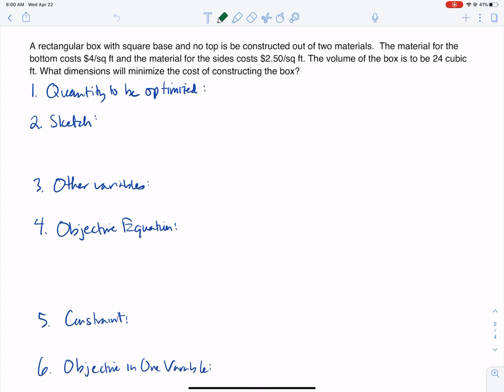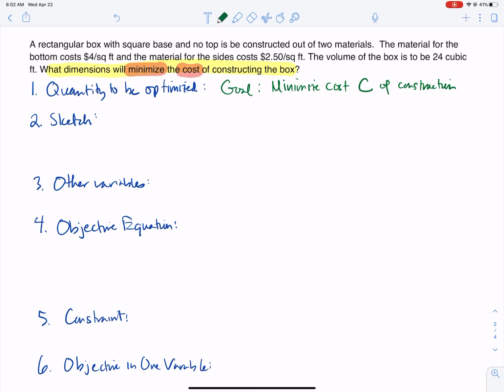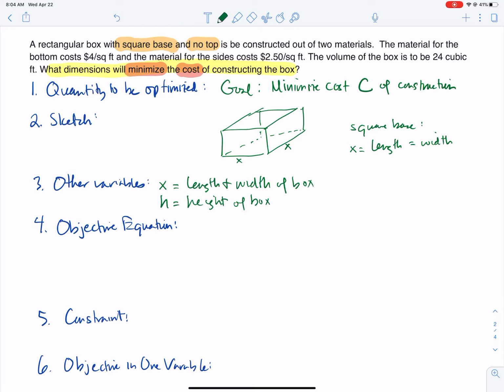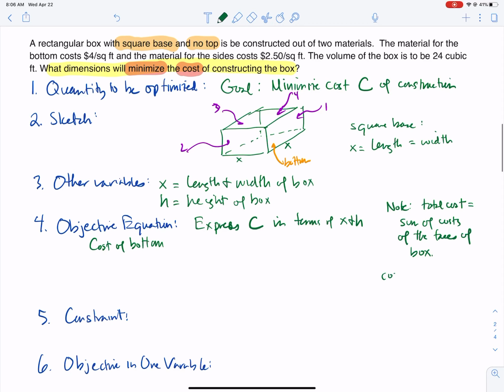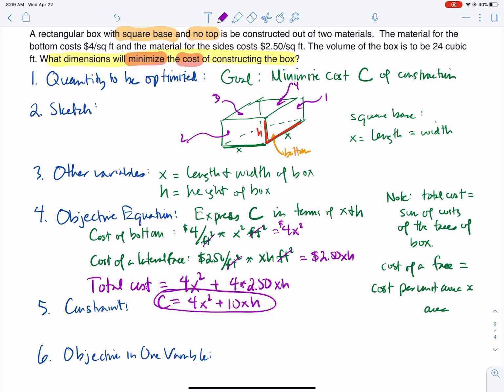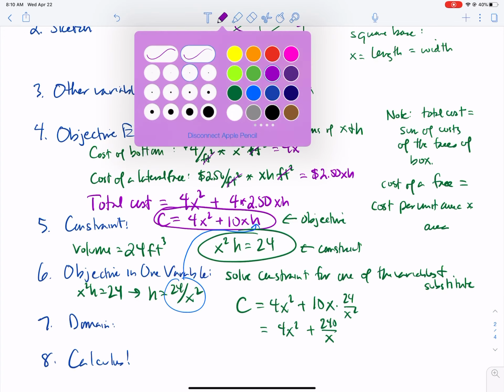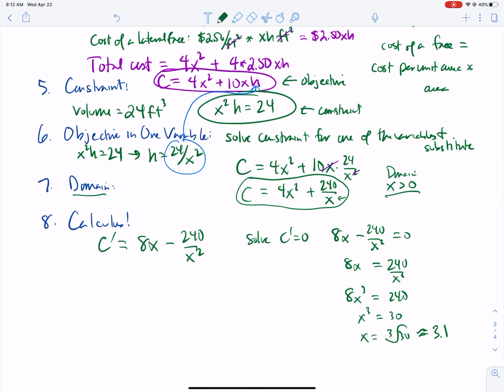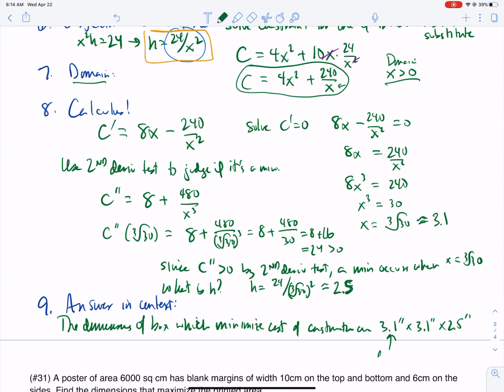MAT125Optimization2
Minimizing cost of constructing a box